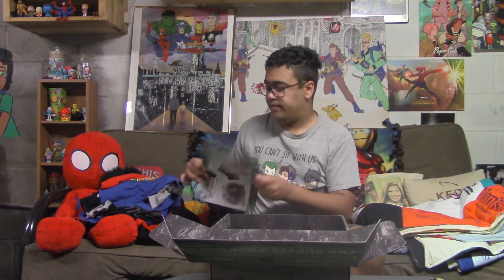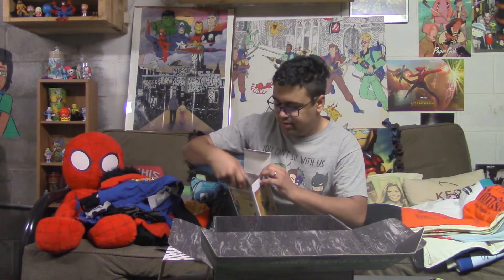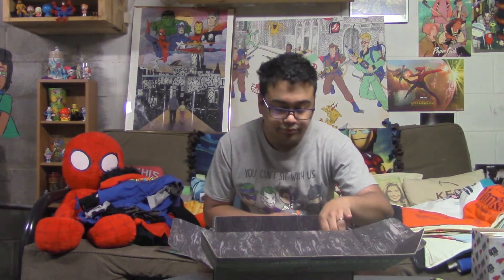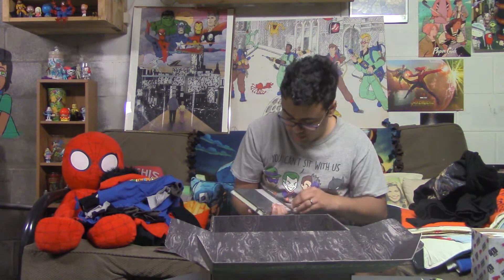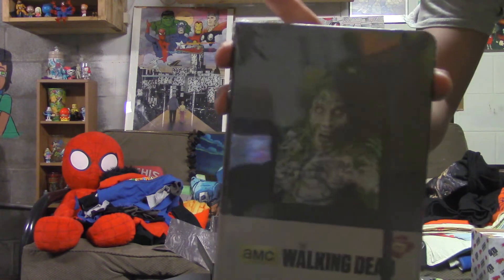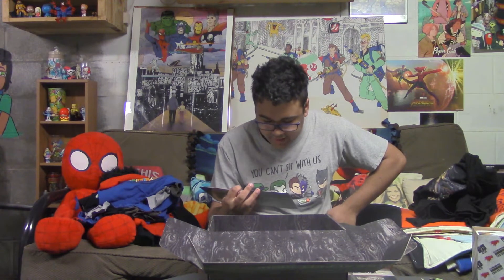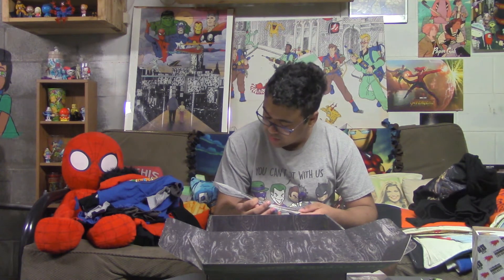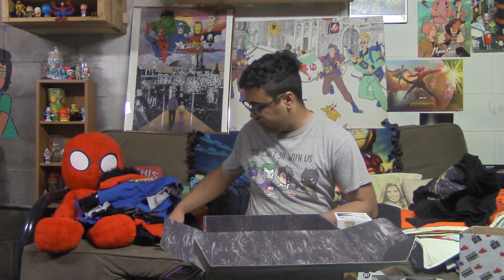Geek Room | The Walking Dead Supply Drop - Spring 2020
Can't say this is the best Supply Drop, but it's nothing too bad either.

•Enter the code: CORBIN-R8

》Geek Squad:
●Corbino: